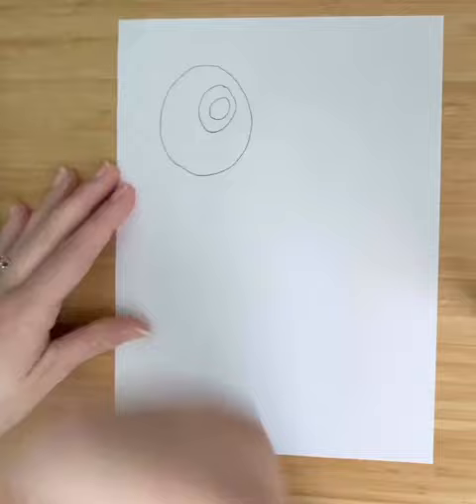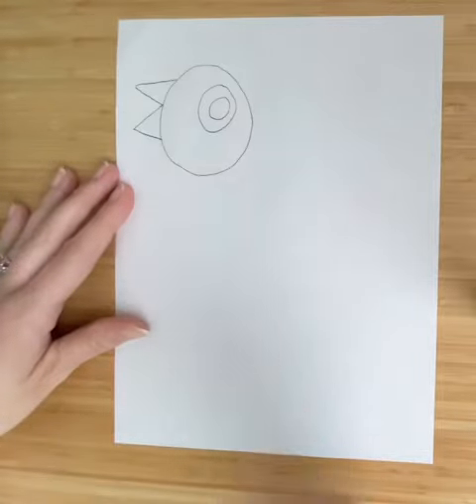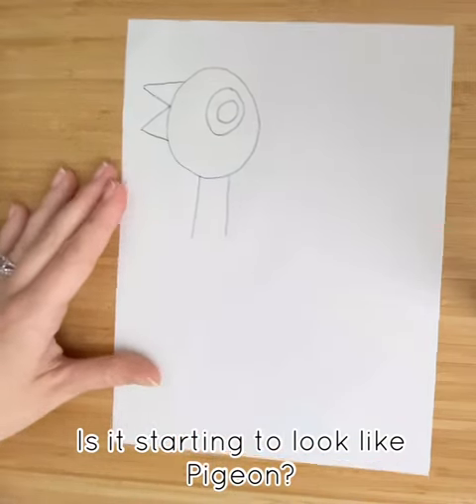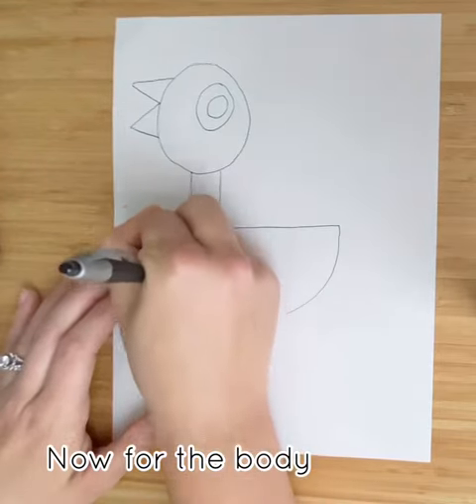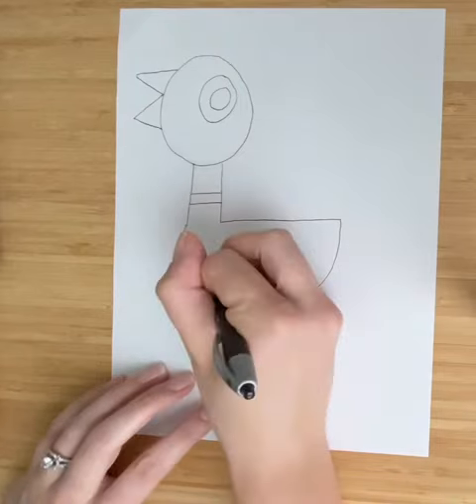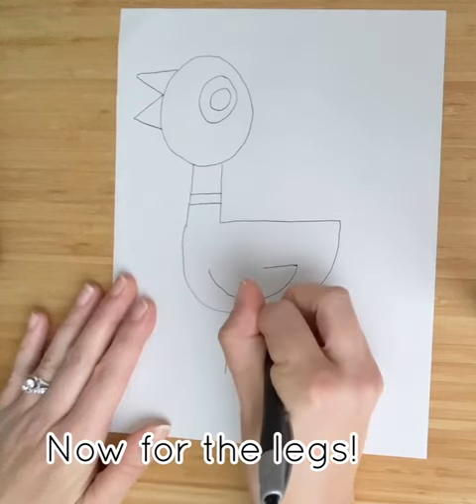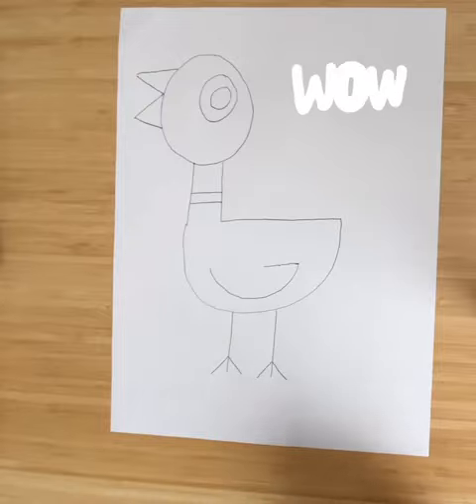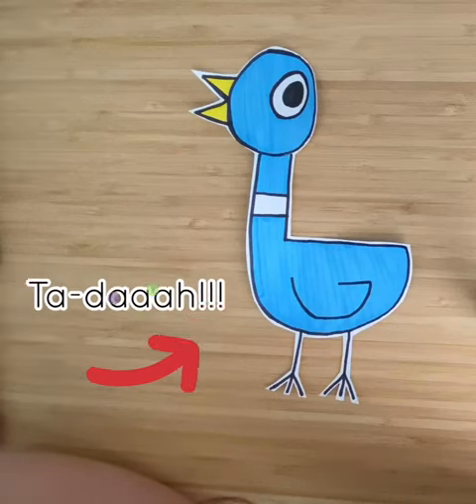Pigeon- Directed Drawing from Don't Let the Pigeon Drive the Bus